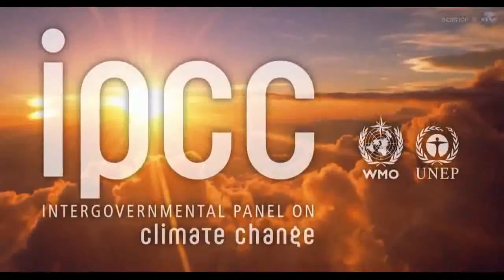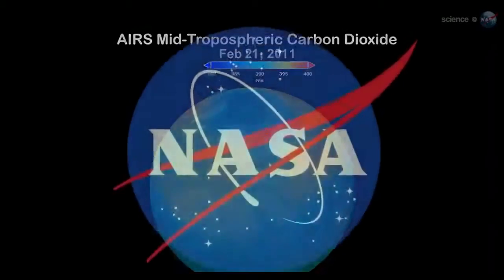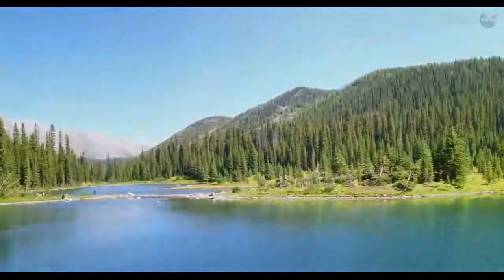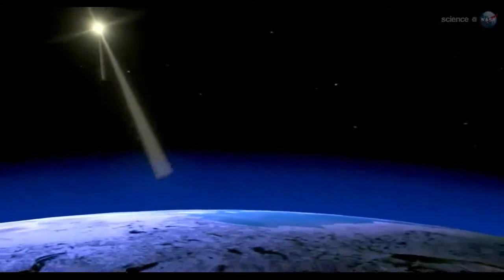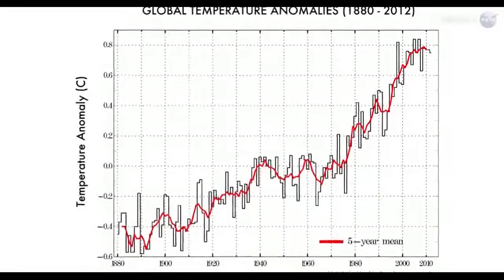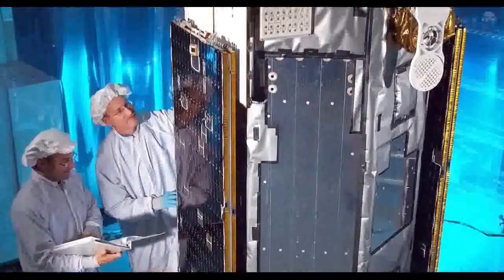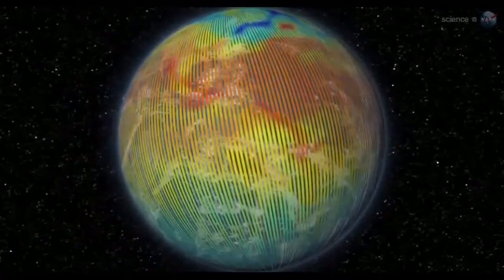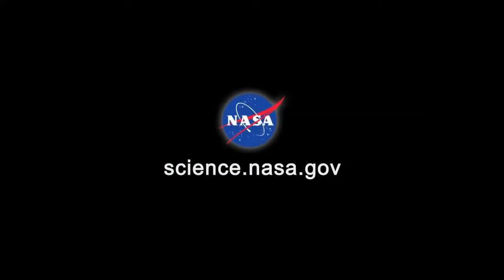Space New Carbon Observatory To Improve Climate Change Prediction Video